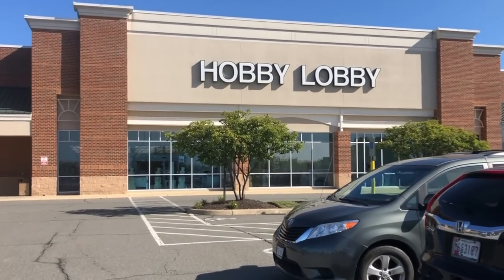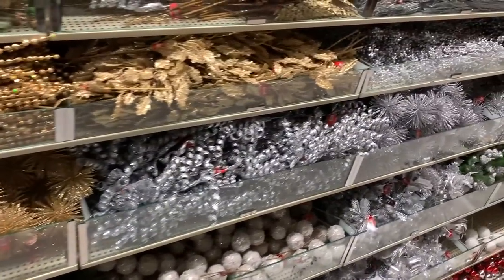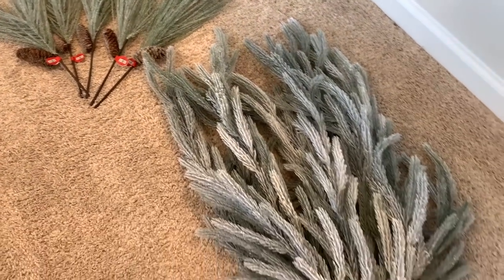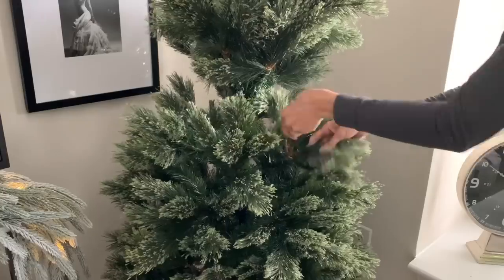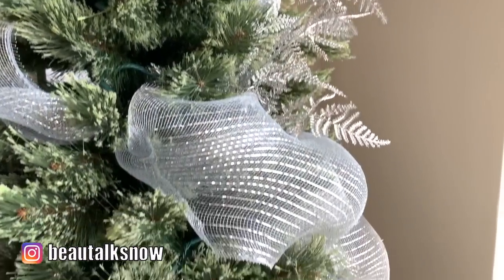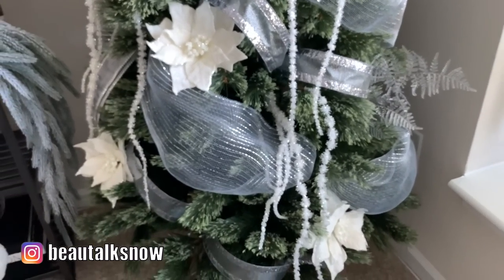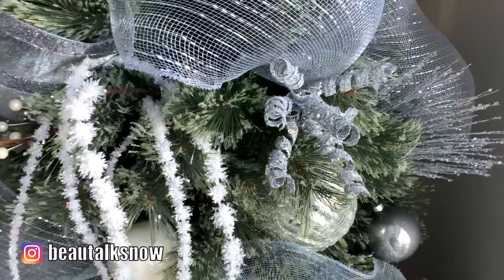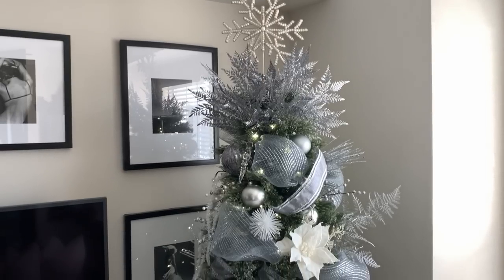CHRISTMAS DECORATE WITH ME | DESIGNER CHRISTMAS TREE DECORATING IDEAS | HOLIDAY DECOR SHOP WITH ME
Hello everyone! In today's video, we'll be welcoming Christmas 2020 with a holiday-themed Christmas decorate with me. We'll shop at some of my favorite stores for luxury, affordable, and budget-friendly Christmas and holiday decor accents and accessories from HomeGoods and HobbyLobby.

I'll be showing you how to decorate your Christmas tree like a professional so definitely watch this before you decorate your tree for all of my easy to follow and in-depth decorating tips and tricks!

I've also DIY'ed a few Christmas centerpieces and garland arrangements for my make-shift mantlepiece. There's no skill required! I'll teach you step-by-step on how to elevate your display and provide additional inspiration and ideas along the way!